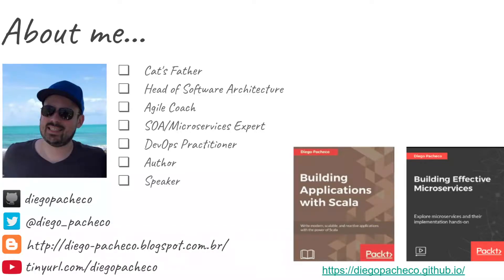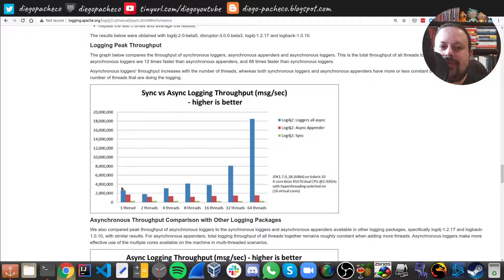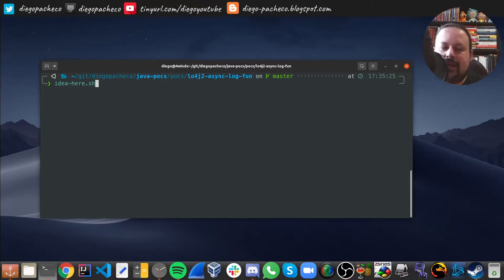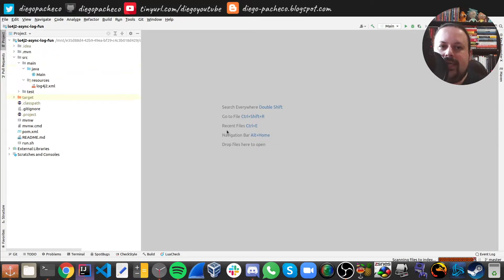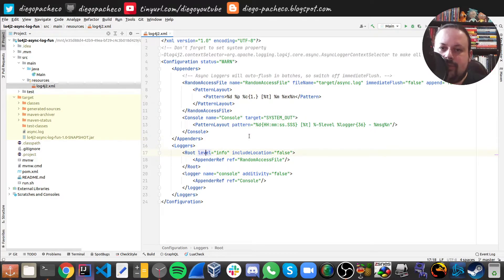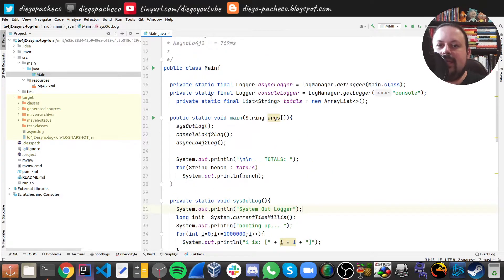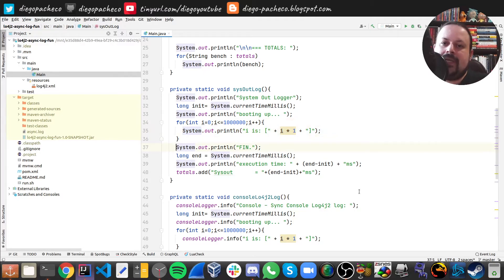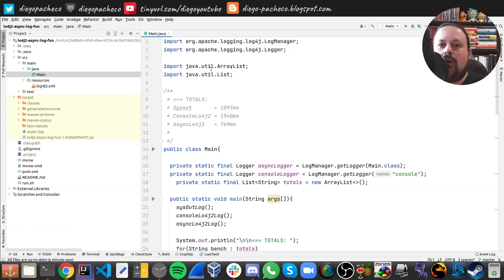Log4j2 Java - Async logging bench